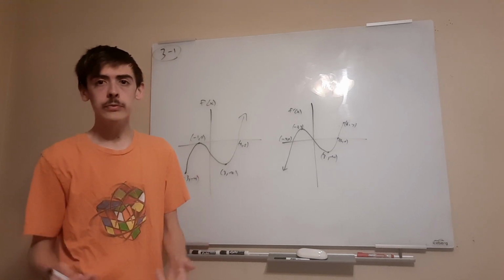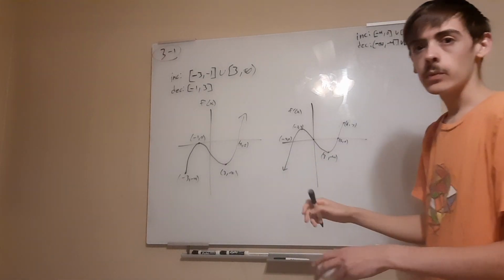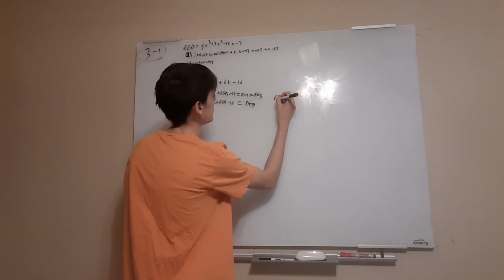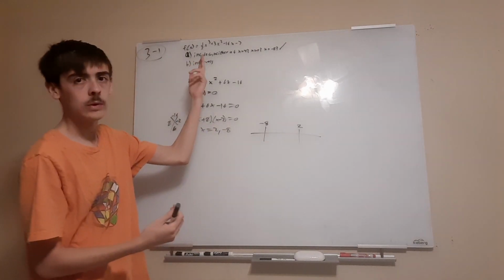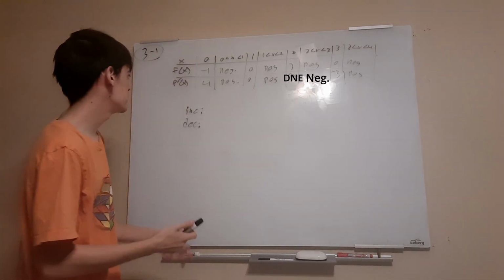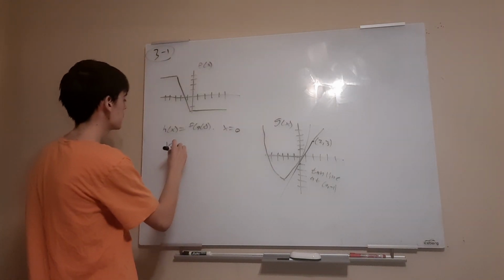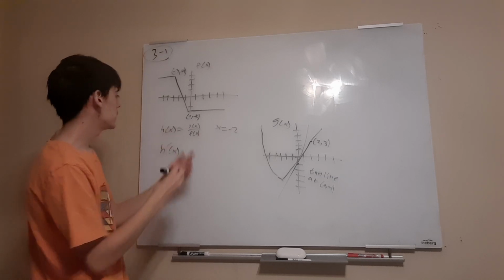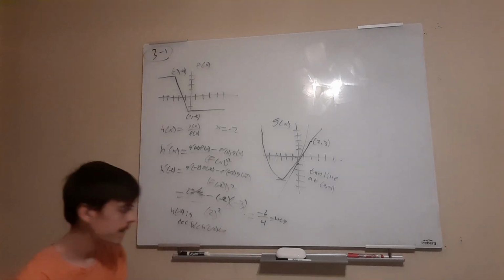AP Calculus BC: Unit 3 Lesson 1 Review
Intro to Unit 3 - 0:00
Determining if f(x) is increasing/decreasing given graphs of f(x) or f'(x) - 0:39
Determining if f(x) is increasing/decreasing given a function - 4:31
Determining if f(x) is increasing/decreasing given a table - 12:59
Determining if f(x) is increasing/decreasing given a composite function and 2 graphs (Problem 1) - 16:49
Determining if f(x) is increasing/decreasing given a composite function and 2 graphs (Problem 2) - 21:05